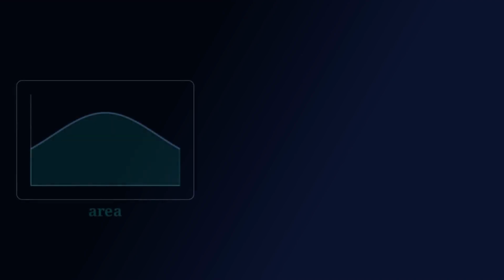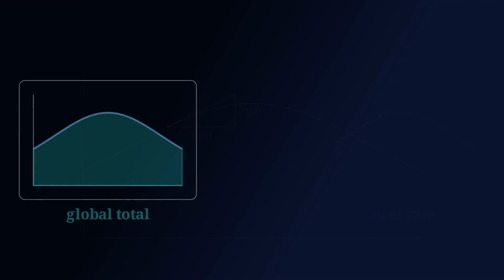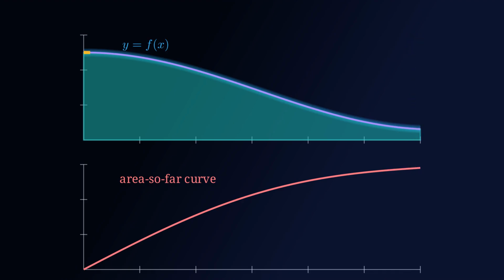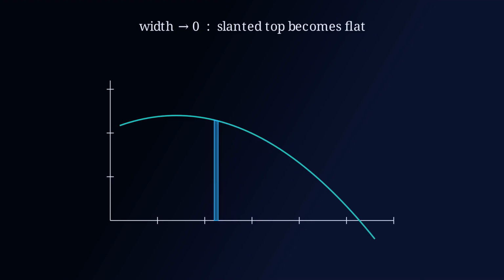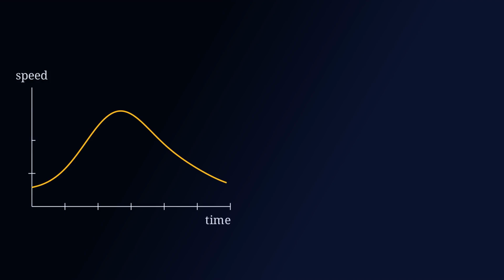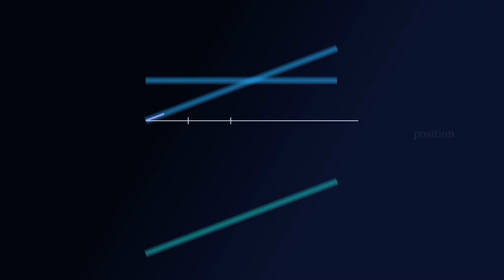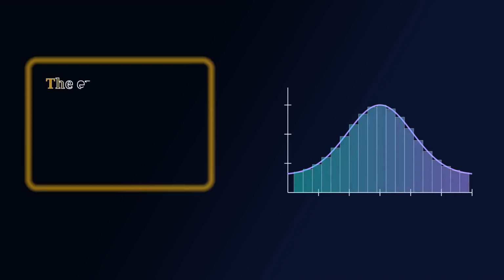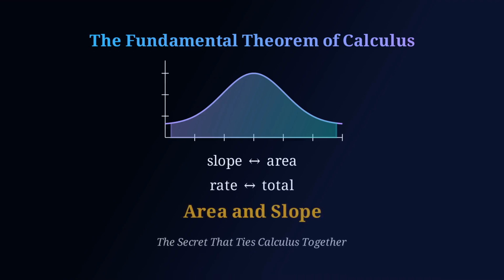Area and Slope: The Secret That Ties Calculus Together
Area under a curve and the slope of a curve feel like they belong to completely different worlds — one a big global total, the other a tiny local rate. This video shows they're secretly the same idea seen from opposite directions.

By sliding a line across a curve and letting the area behind it grow into its own function, you'll watch the height of the original curve turn into the slope of the accumulated-area curve. That single observation is the Fundamental Theorem of Calculus: finding area and finding slope are inverse operations, like adding and subtracting.

You'll come away understanding why an antiderivative lets you skip summing infinitely many strips, why the area over a stretch is just F(end) minus F(start), and why speed and distance are the same relationship in everyday clothes. No formulas memorized — just the one picture that makes calculus click.

Key ideas & formulas:
• d/dx of the area-so-far A(x) = f(x)  (slope of accumulated area = height of curve)
• extra area ≈ width × height, so ΔA ≈ f(x)·Δx
• integral from a to b of f(x) dx = F(b) - F(a)
• d/dx of integral from a to x of f(t) dt = f(x)
• speed = slope of distance;  distance = area under speed

Chapters:
0:00 Two Worlds Collide
2:03 Letting the Area Grow
4:02 The Skinny Rectangle Trick
5:49 Speed, Time, and Distance
7:30 Testing the Flat Line
9:22 The Everyday Recipe